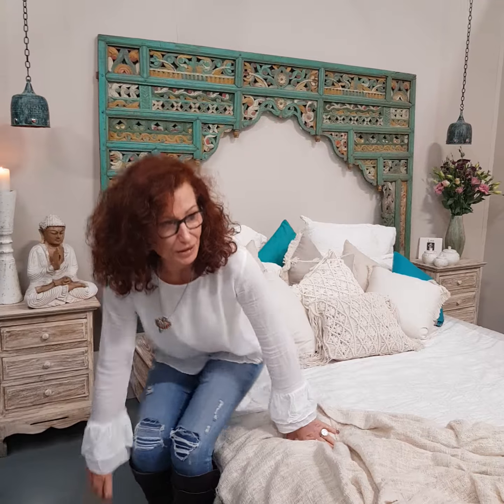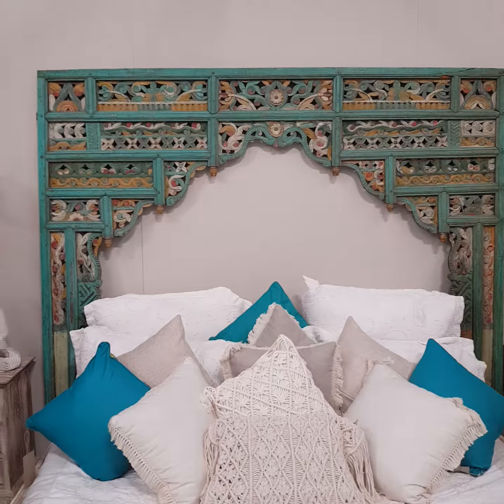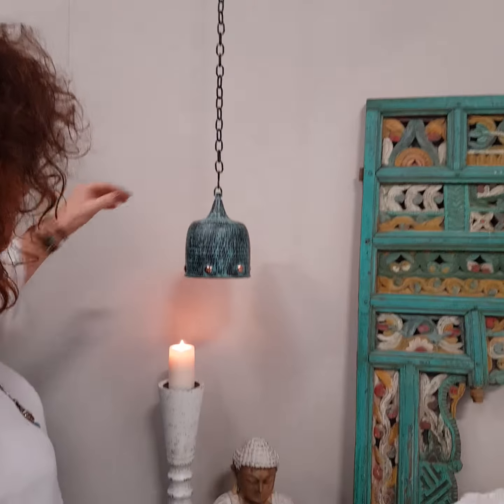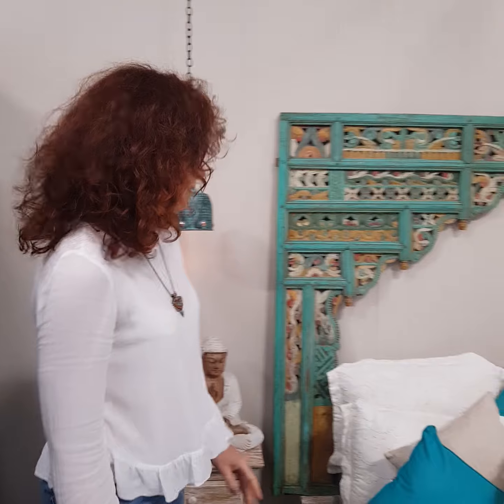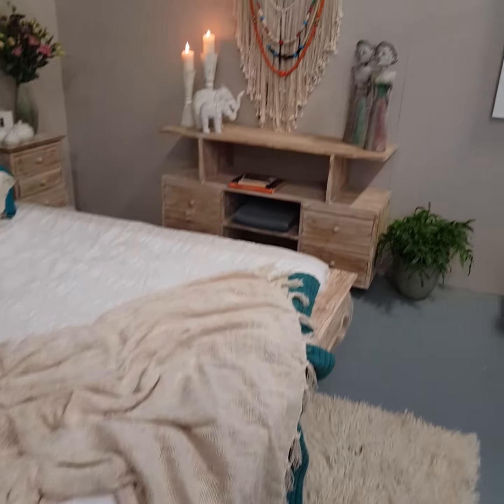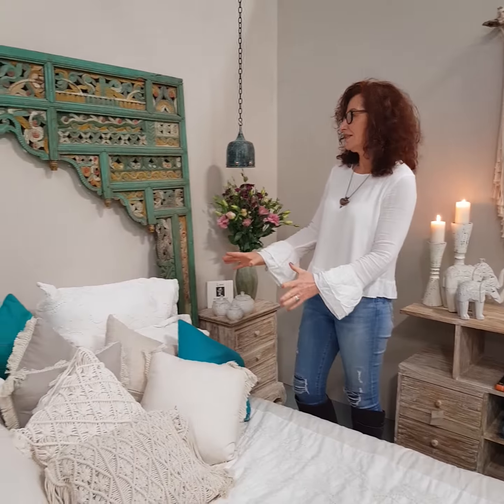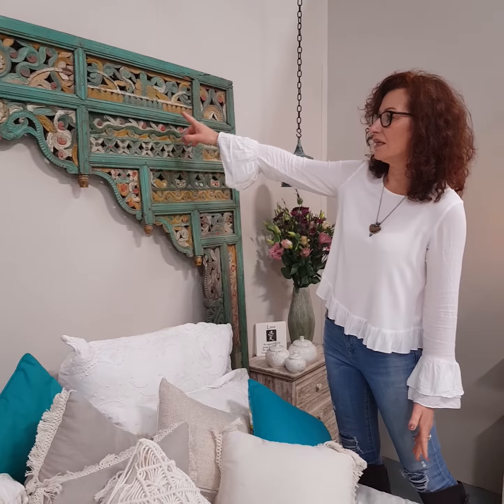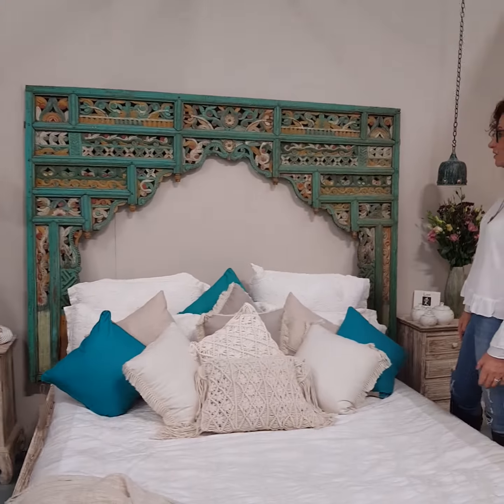How to style your Bedroom - Part 5